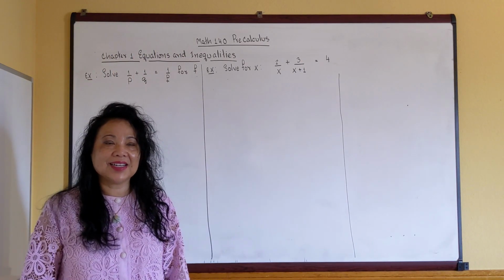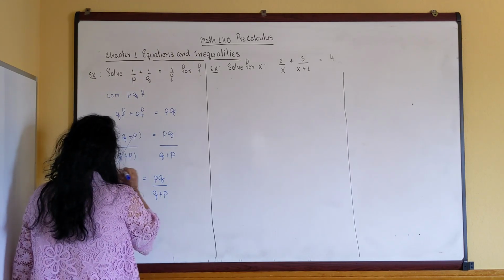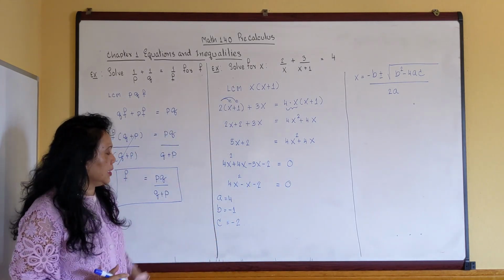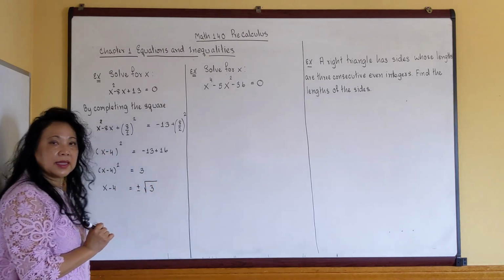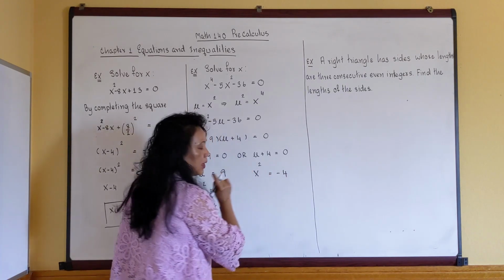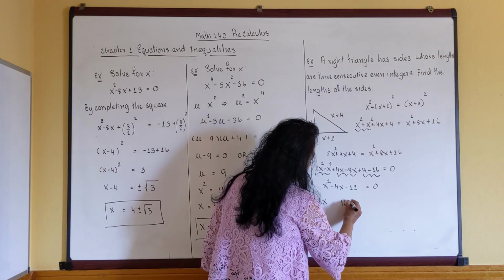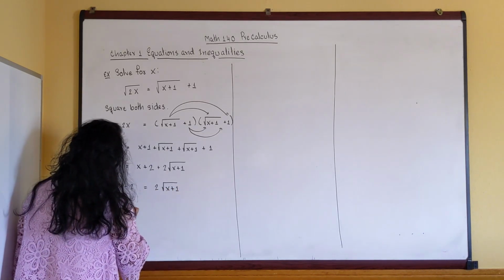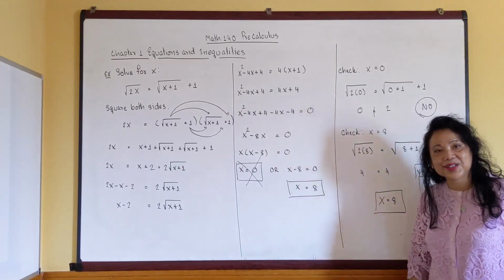Math 140 Chapter 1 Equations and Inequalities